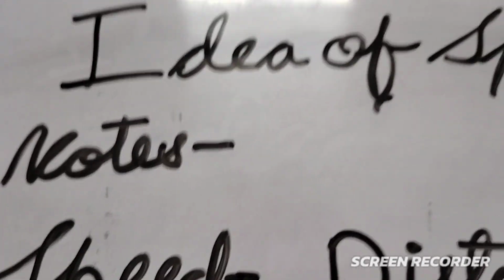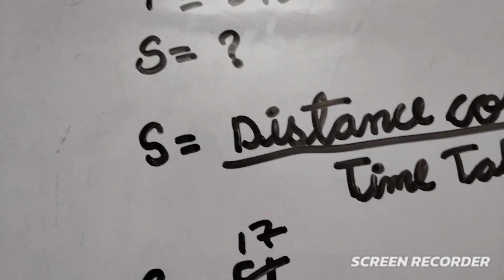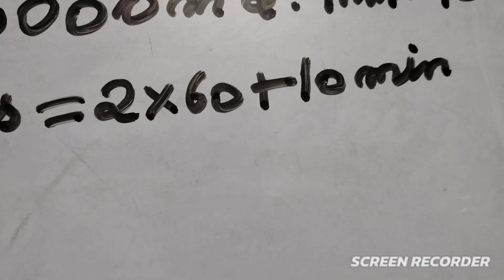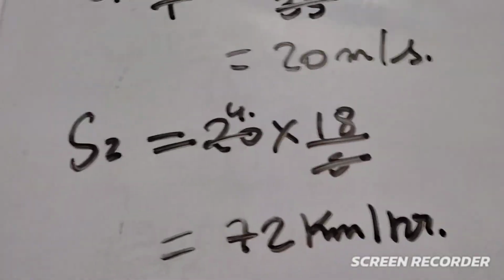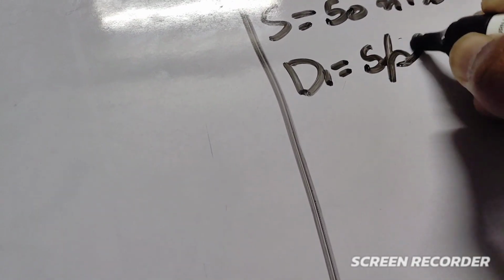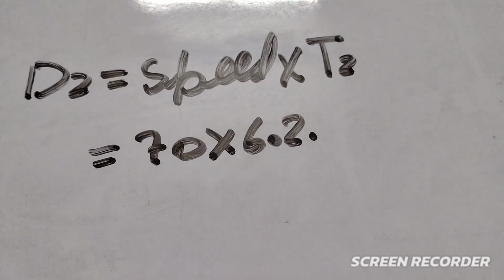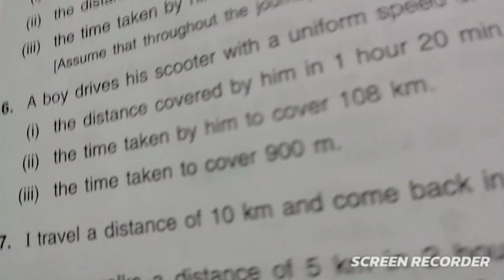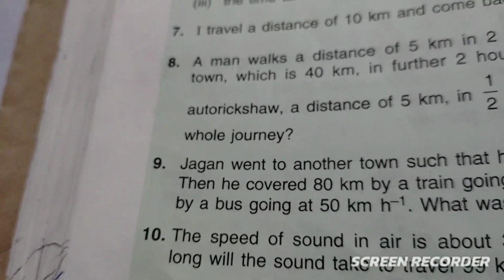Speed Distance and Time detailed explanation Class 6th